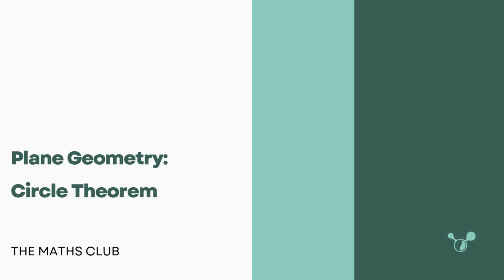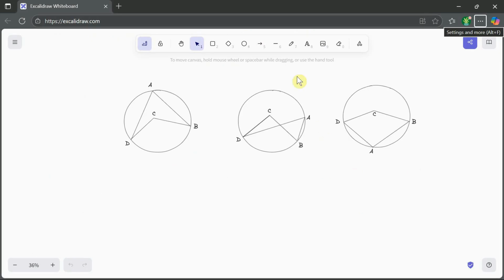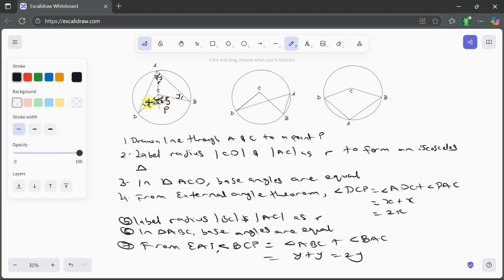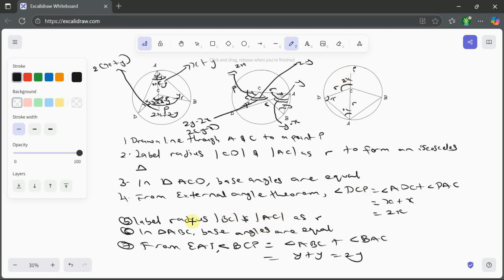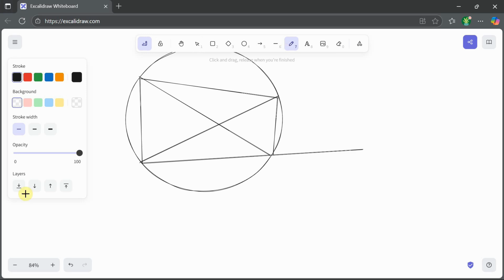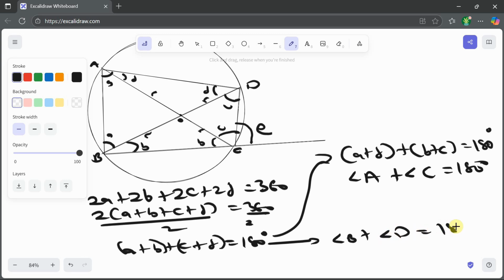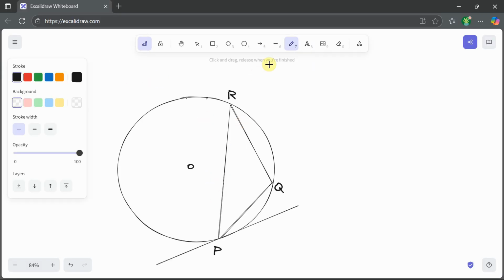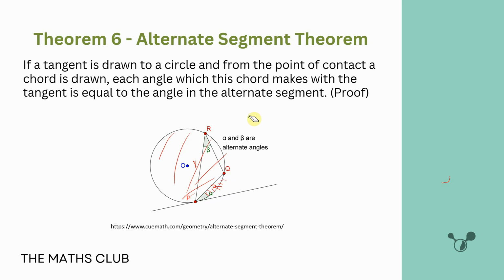Circle Theorem: Proofs and Explanations | WAEC | NECO | JAMB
Welcome to the Maths Club. In this video, we discuss the six (6) circle theorems alongside their proofs specifically tailored to the WAEC (West African Examinations Council) syllabus.

*Correction* - For theorm 4 - Opposite angles in a cyclic quadrilaterals are supplementary, i.e they sum up to 180.

*Timestamp:*
00:00:00 Introduction
00:00:36 Chords
00:01:10 Key parts of a circle
00:02:11 Theorem 1: Inscribed Central Angle Theorem
00:13:24 Theorem 2: Thales Theorem
00:14:08 Theorem 3: Angles in the Same Segment Theorem
00:14:56 Theorem 4: Opposite Angles of a Cyclic Quadrilateral Theorem
00:22:15 Theorem 5: Tangent-Radius Theorem
00:22:51 Theorem 6: Alternate Segment Theorem